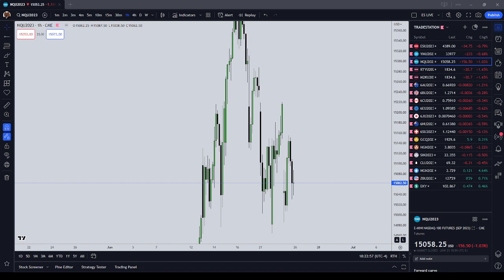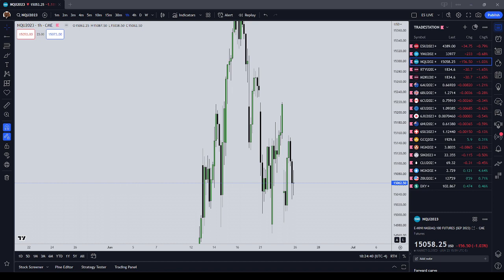How to Use this Channel